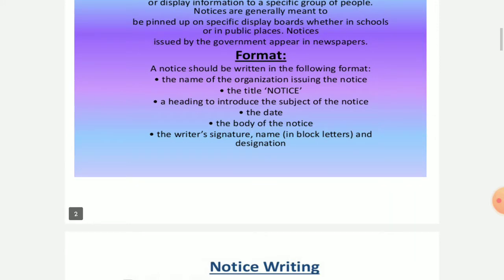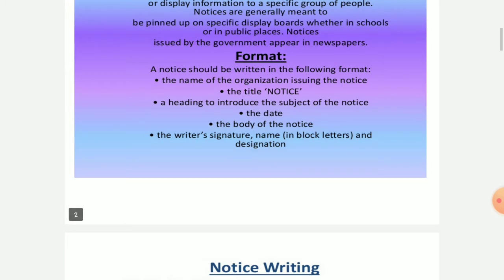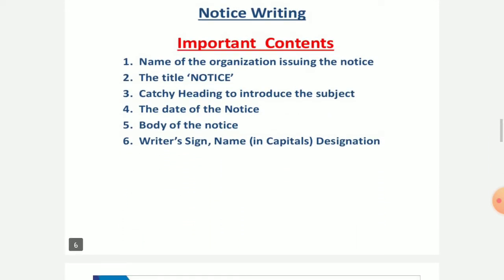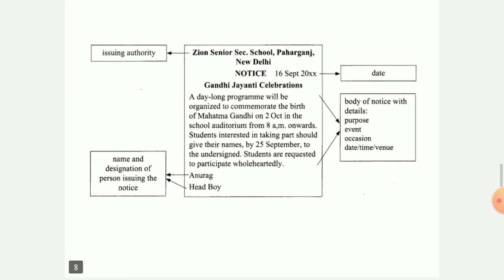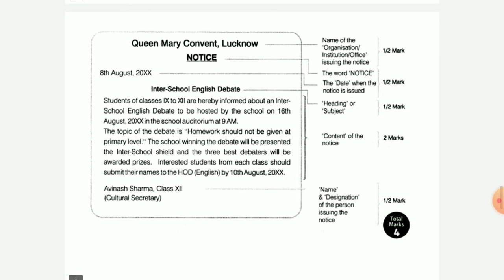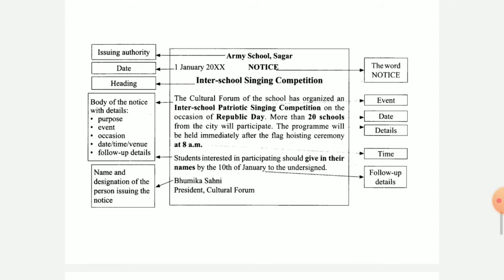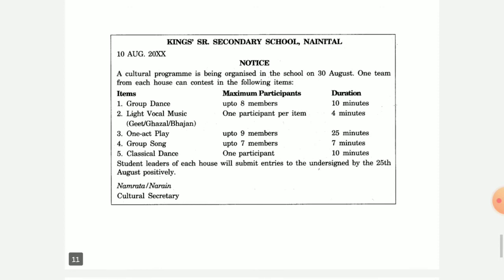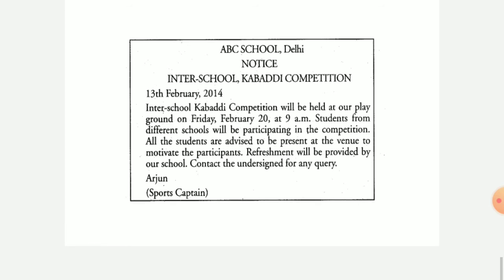NOTICE WRITING - A DISCUSSION BASED ON GUIDELINES & EXAMPLES ( CREATIVE WRITING SKILLS) 11.06.21